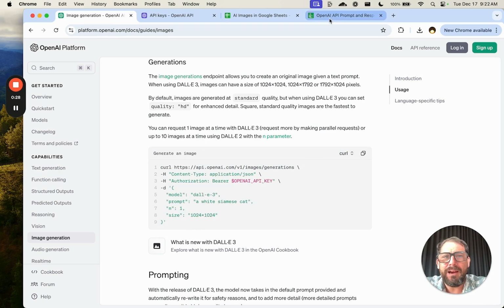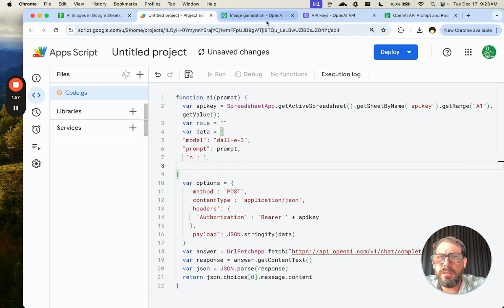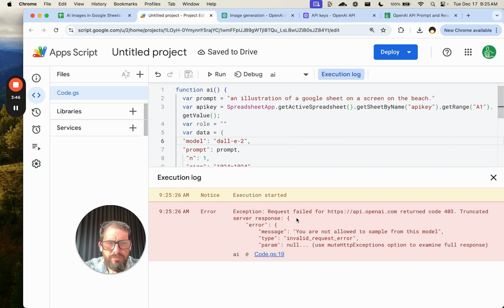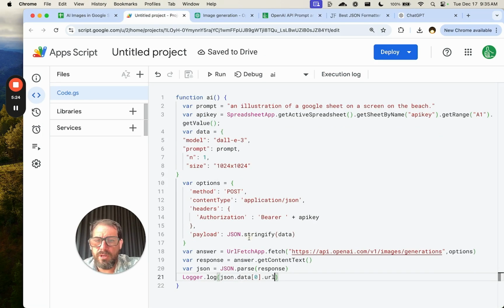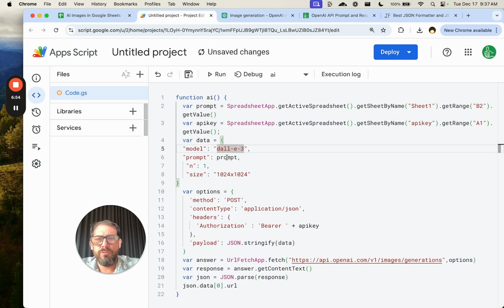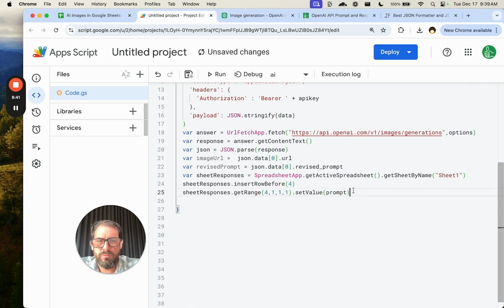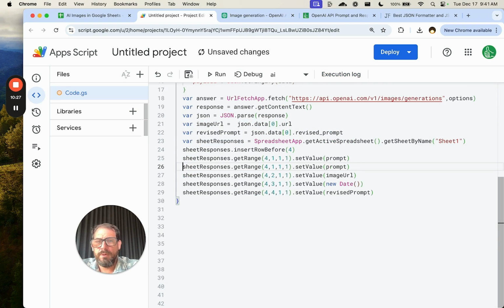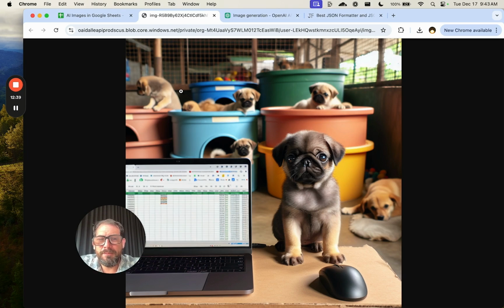Create Images with DALL-E 3 in Google Sheets Using Apps Script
Creating Images with OpenAI DALL-E 3 in Google Sheets Using Apps Script
In this video, we demonstrate how to use Google Apps Script to generate images with OpenAI's DALL-E 3. We'll walk through transforming a curl command for the OpenAI API into a functional script within Google Sheets, allowing you to input text prompts and receive generated images directly in your spreadsheet. We'll cover debugging processes, handling API requests, and creating a user-friendly interface to streamline the image generation process.

00:00 Introduction to Creating Images with DALL-E 3 in Apps Script
00:05 Setting Up the API Key and Initial Code
01:00 Modifying the Code for Image Generation
02:26 Debugging and Testing the Script
04:12 Implementing the Image Generation in Google Sheets
06:35 Creating a User Interface for Image Generation
07:40 Adding a Custom Menu for Easy Access
08:36 Conclusion and Additional Resources